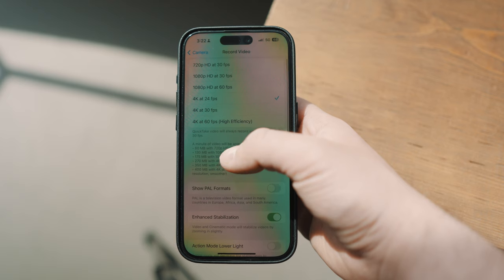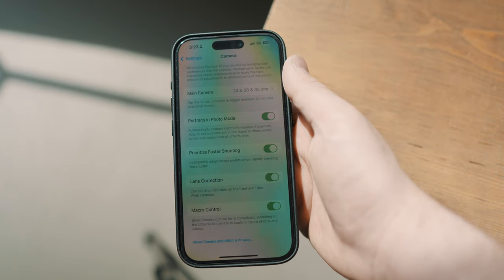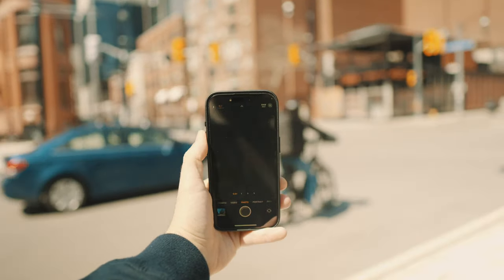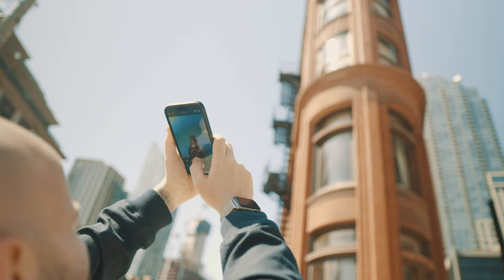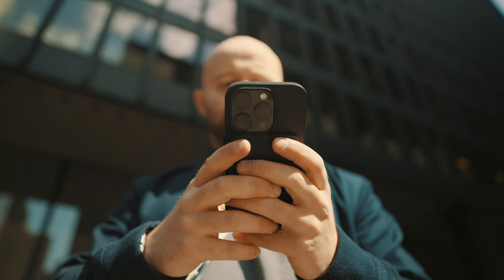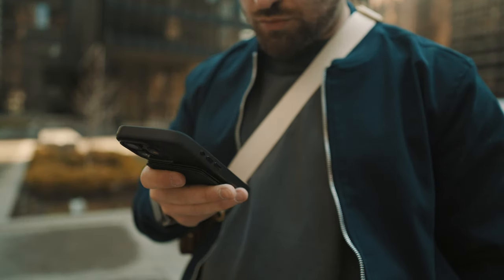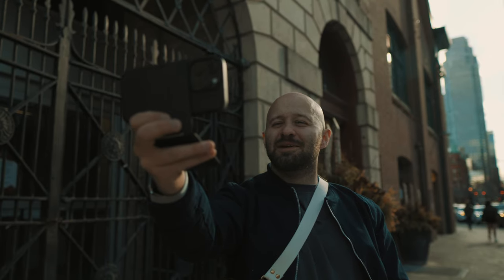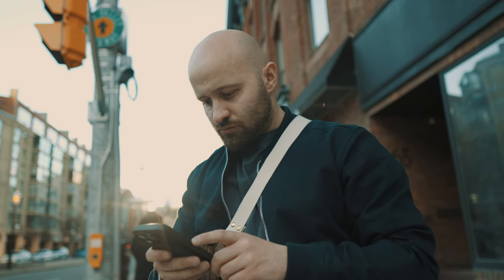The BEST iPhone 15 Pro Camera Settings - Turn into a PRO!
Walking you through best camera settings on your iPhone 15 Pro/Pro Max. Diving deep into ProMax Raw photos, ProRes Log videos and much more. These settings will turn you into a pro creator!

Say hi!

My Camera:
Keyboard:
Mouse:
Favourite Lens:
My Computer:
How I set the Mood:
Lighting My TV:
My Choice of Perfume:
Portable Speaker Choice:
Gaming Console: